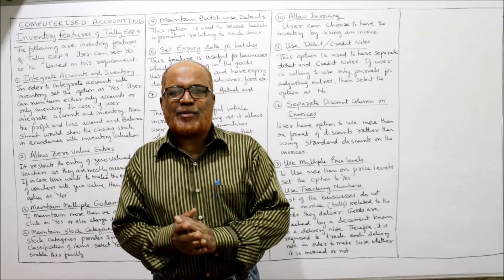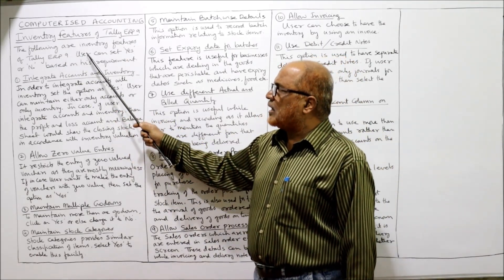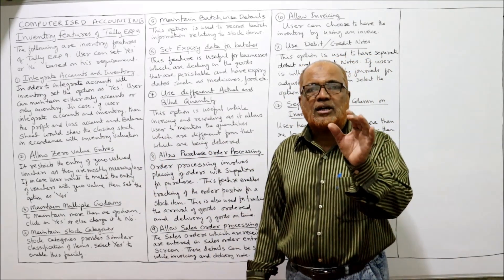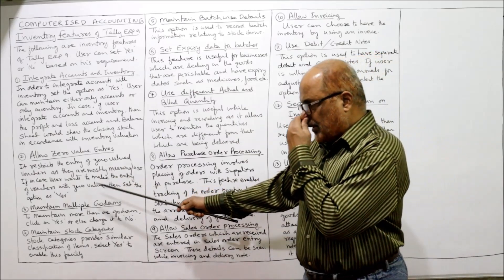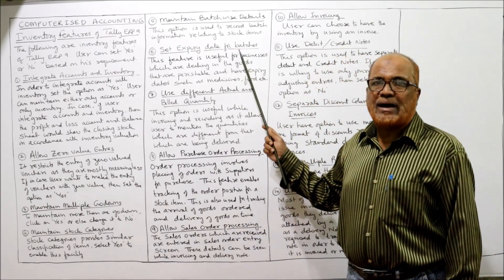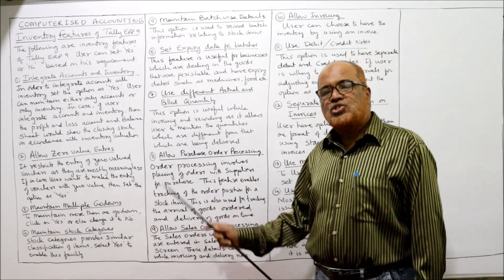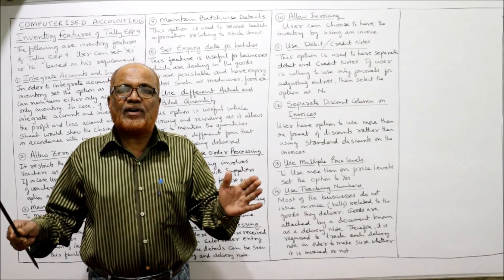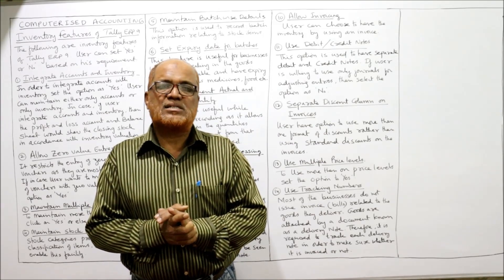Computerised Accounting I Inventory Features of Tally ERP 9 I Khans Commerce Tutorial I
Computerised Accounting
Inventory Features of Tally ERP 9

I have explained in detail regarding Inventory Features of Tally ERP 9.   Watch the video till the end to get a complete command on Tally ERP 9.